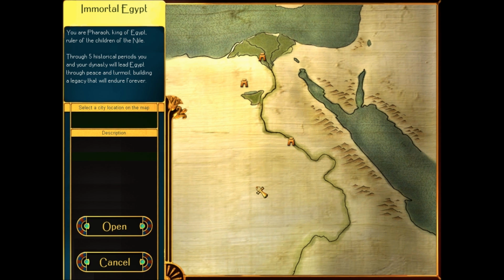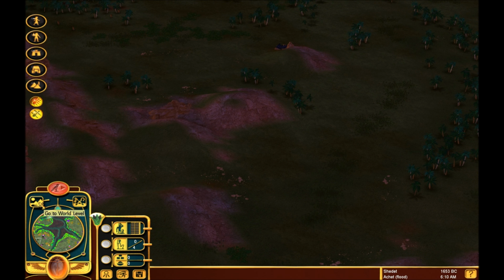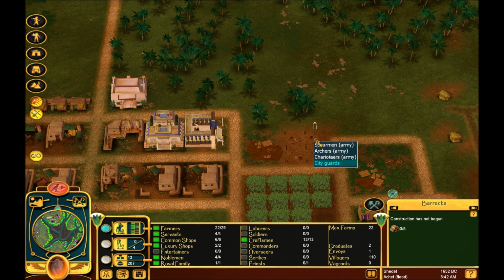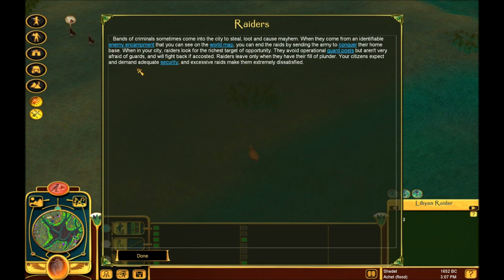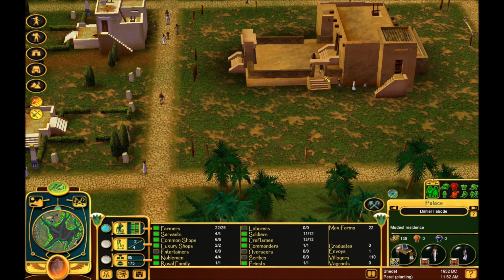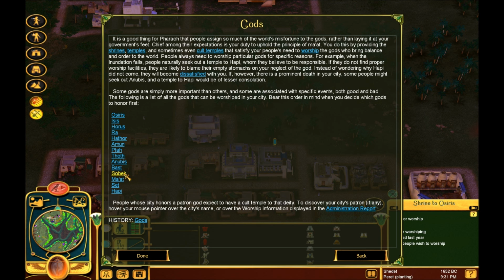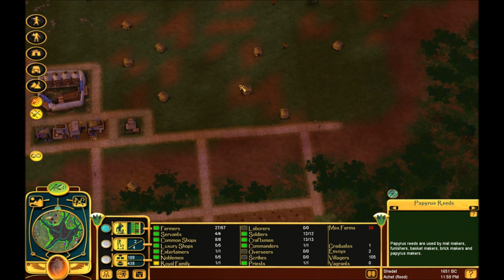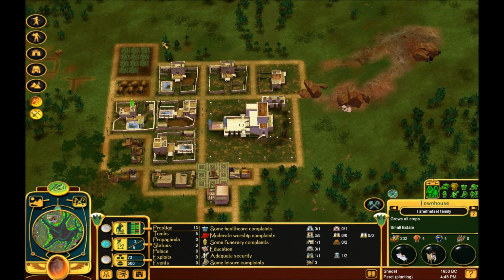Immortal Cities: Children of the Nile ep. 14 rebuilding byblos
our kingdom is shattered by pretenders, we must rise up and crush them to reunite our people.